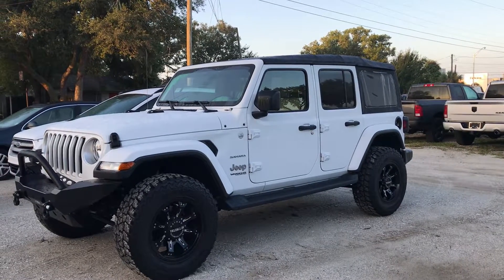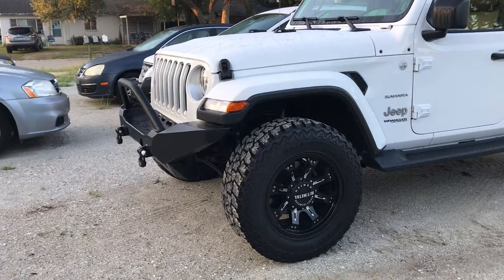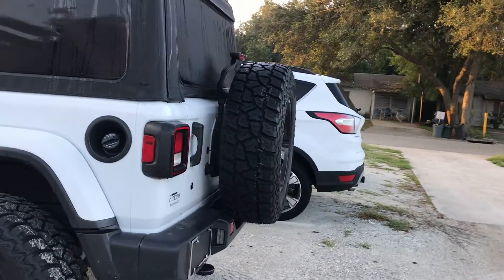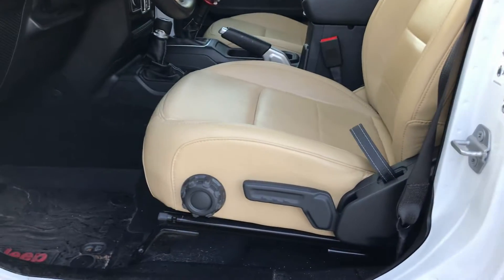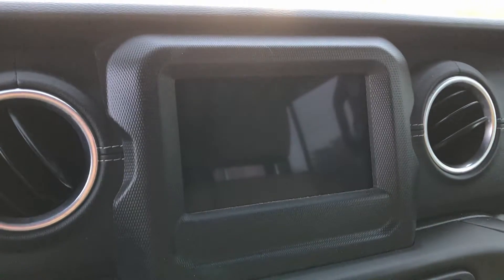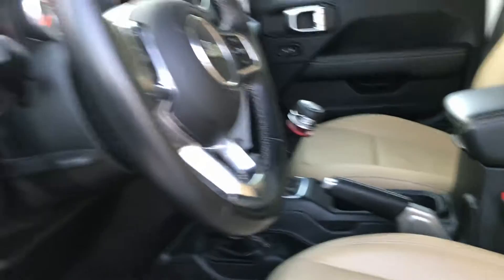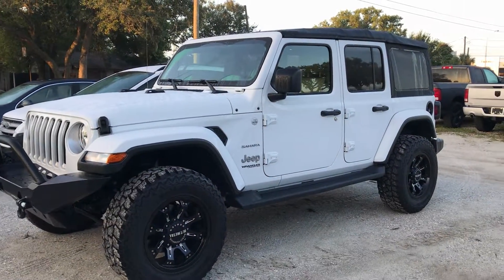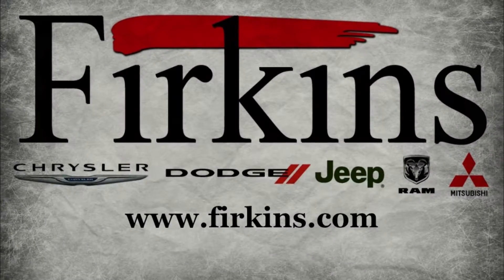2018 Wrangler JL Unlimited Sahara at Firkins Automotive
Firkins
2700 1st Street